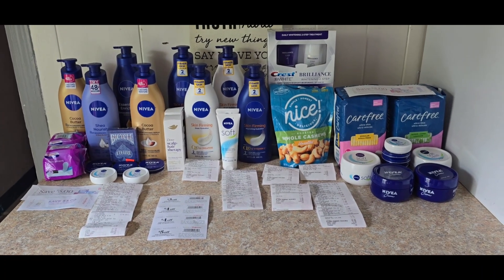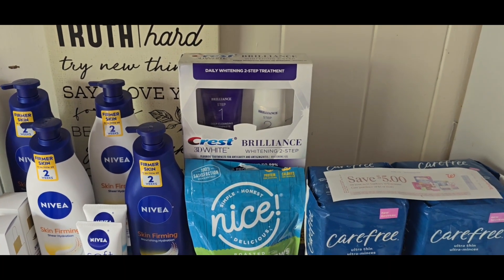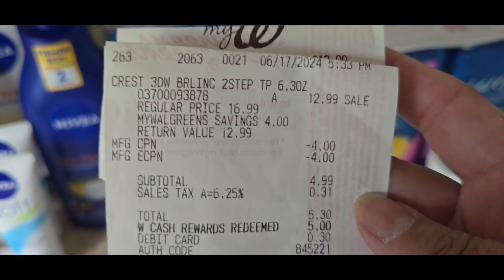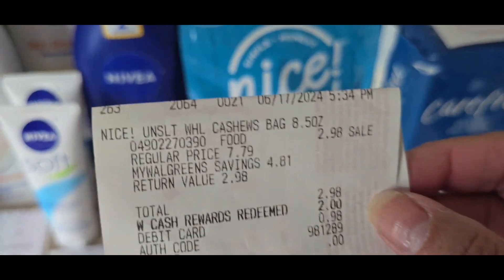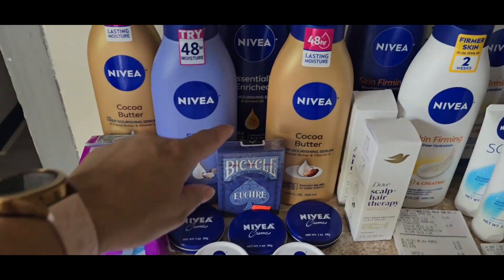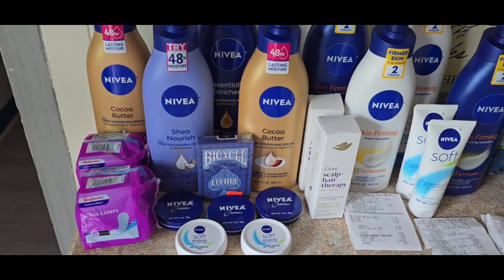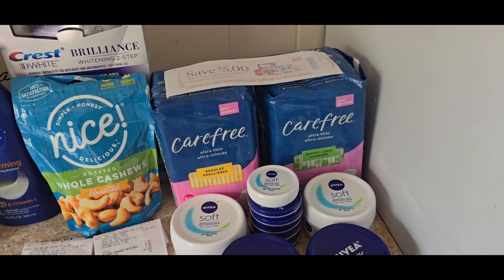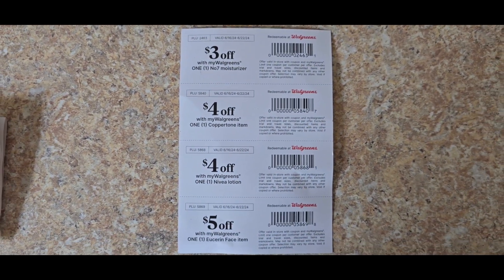*NIVEA! NIVEA! NIVEA! FINALLY!!!